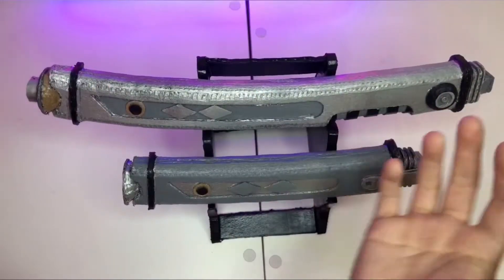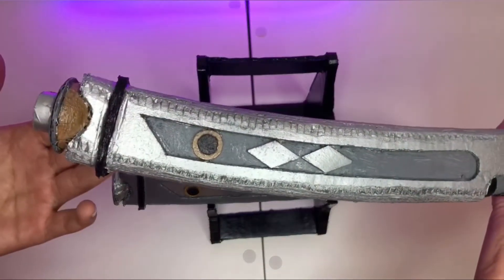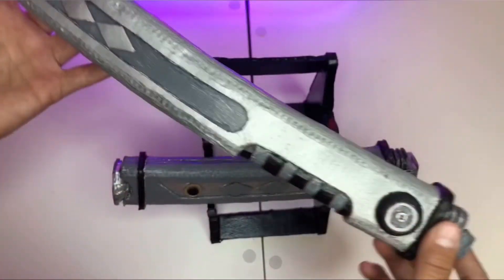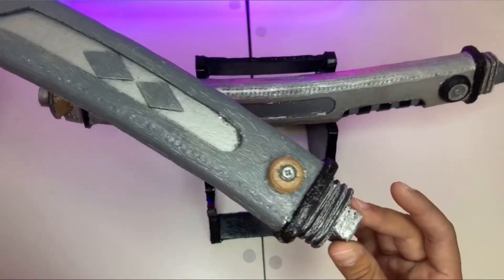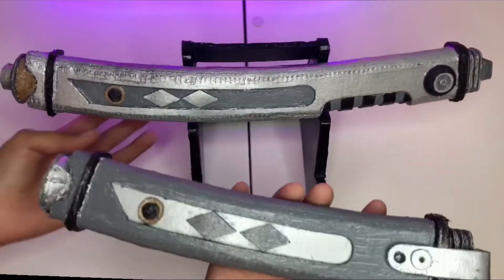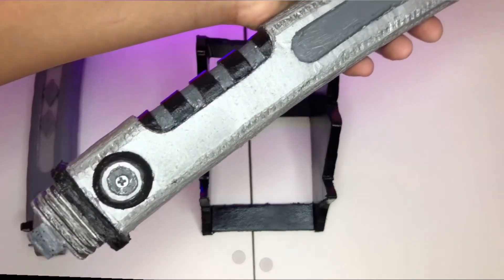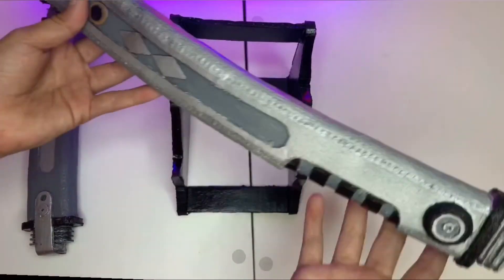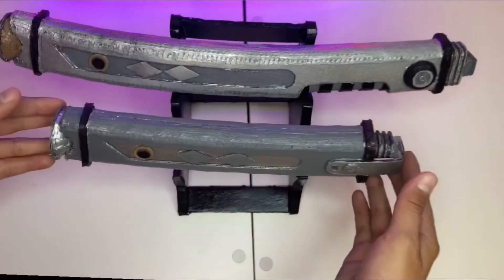I made Ashoka tano’s LIGHTSABERS from the clone wars! (Reviewing my cardboard lightsabers)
I made Ashoka tano lightsabers out of cardboard!

Shoutout to SKS props for providing templates to build this lightsaber+stand.